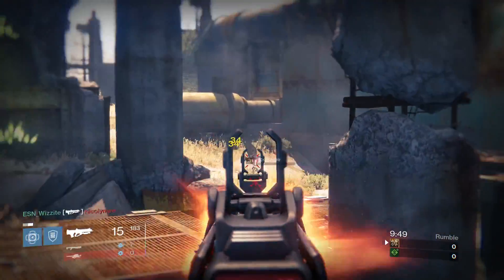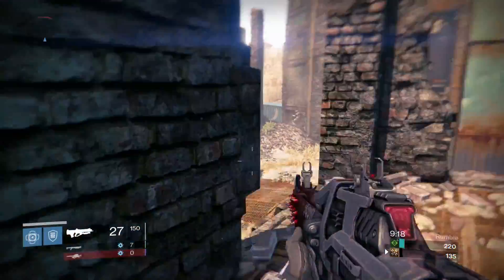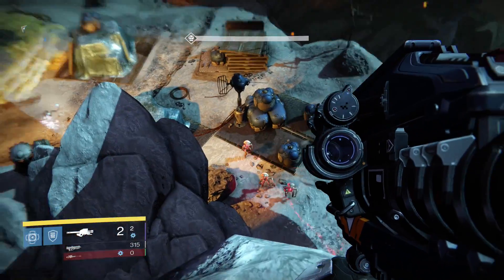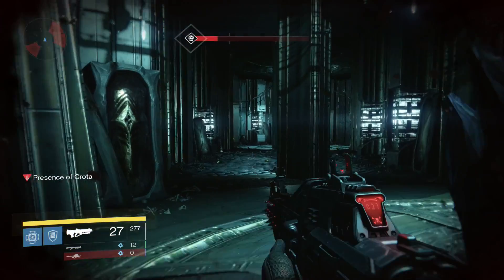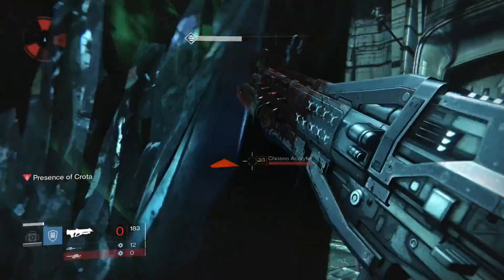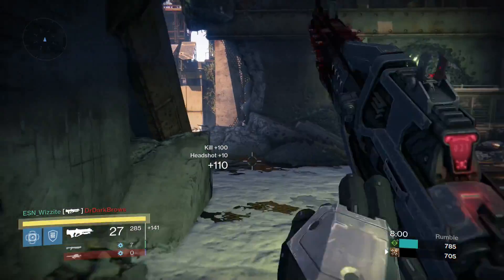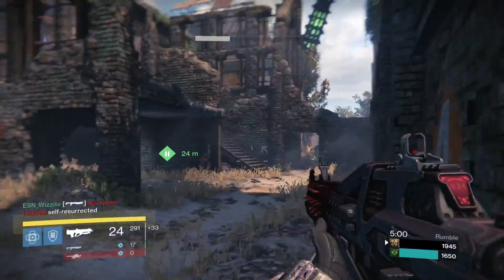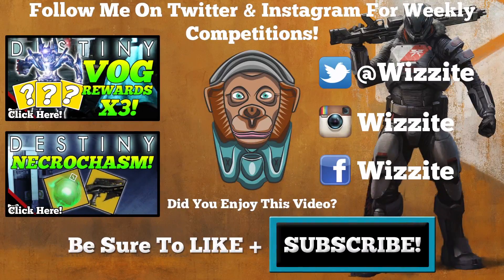Destiny: "THIS GUN IS SICK!" Destiny Exotic Pulse Rifle Red Death Review!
Destiny Red Death REVIEW! Is the Red Death Good or Bad? I think the Red Death is really good for the Crucible!